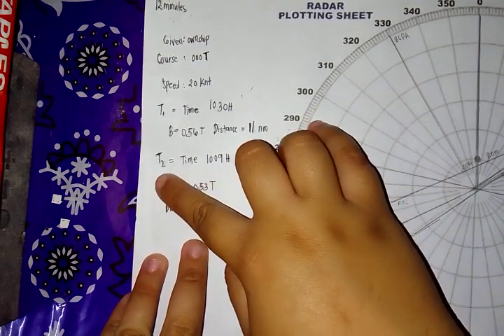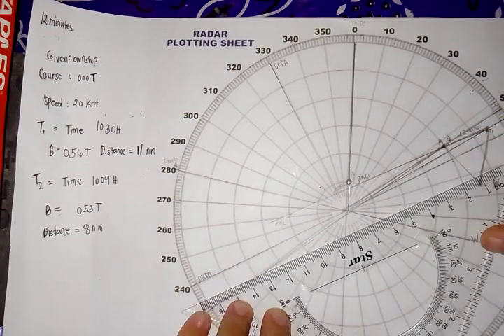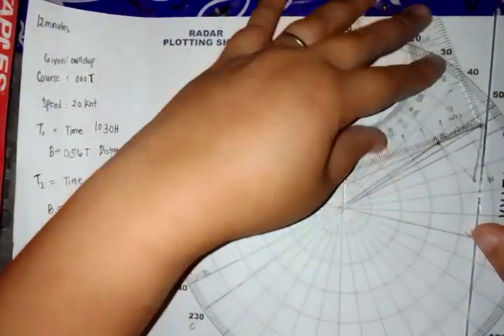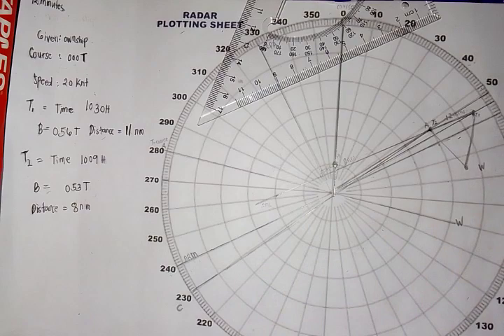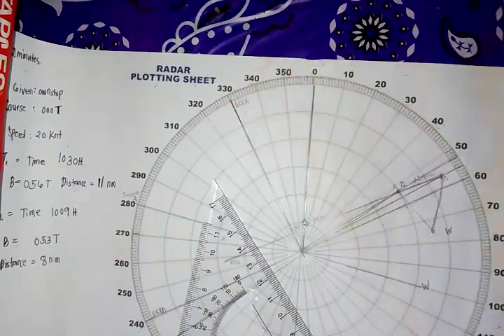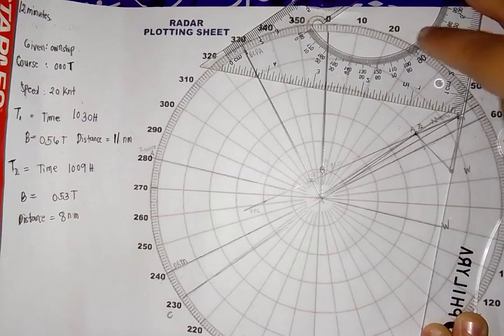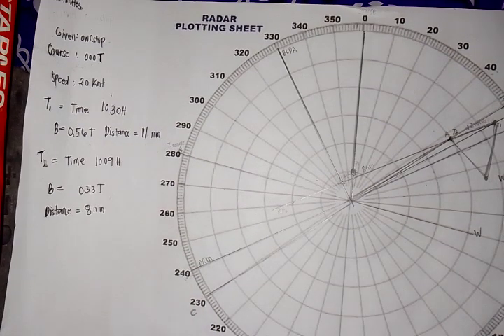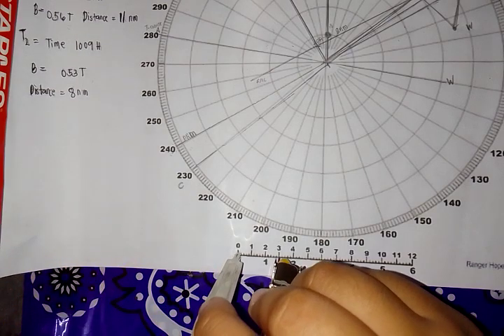February 23, 2022